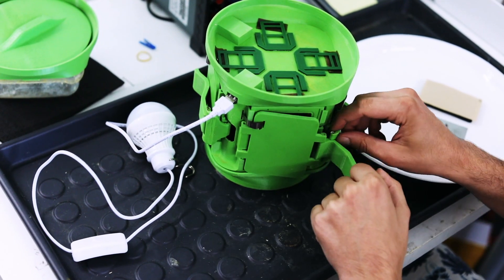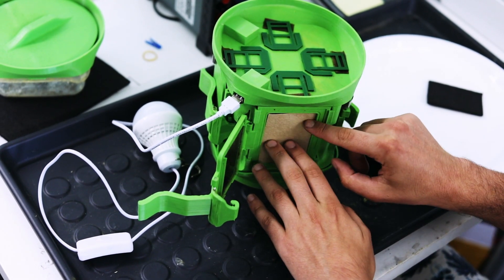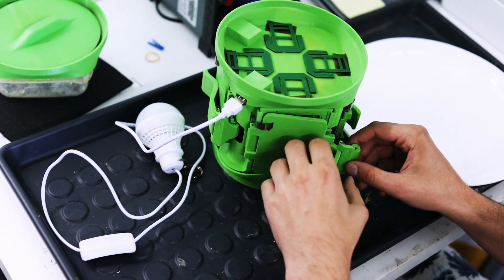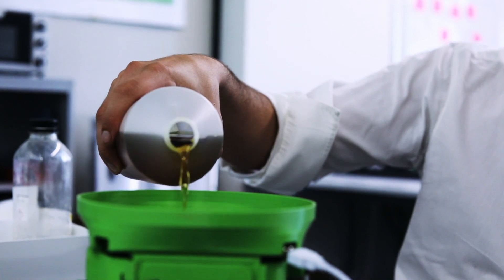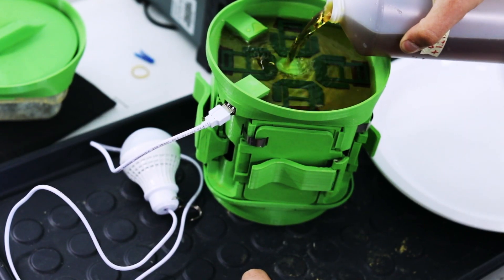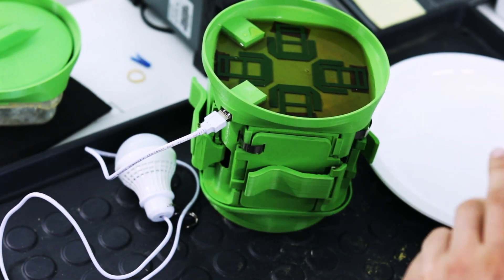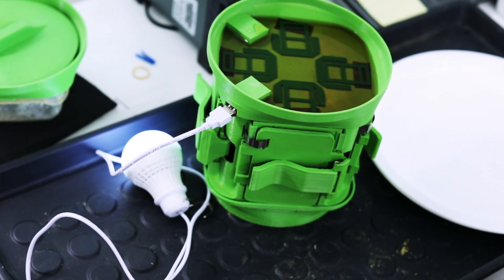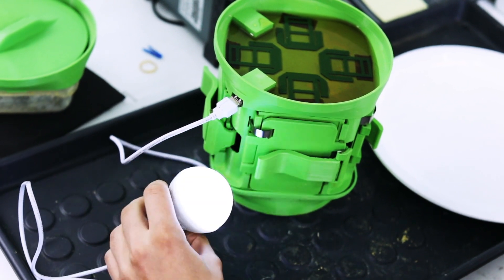A green battery for home use in rural Africa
EPFL startup hiLyte has developed an eco-friendly battery that will allow people in Sub-Saharan Africa to light their homes and charge their cell phones. The technology is currently being tested by families in Tanzania.